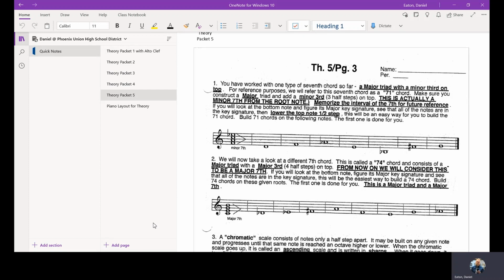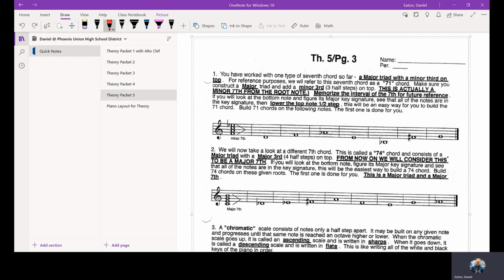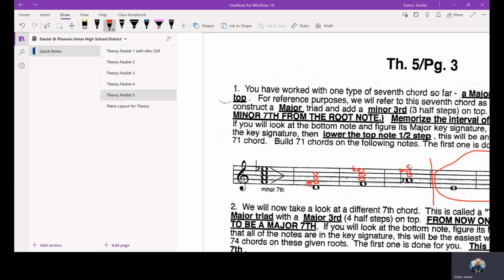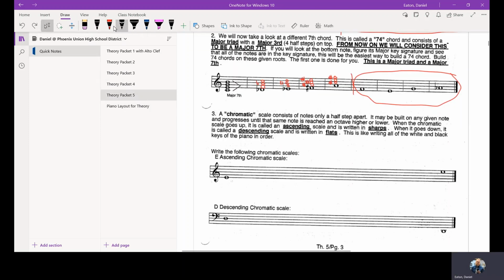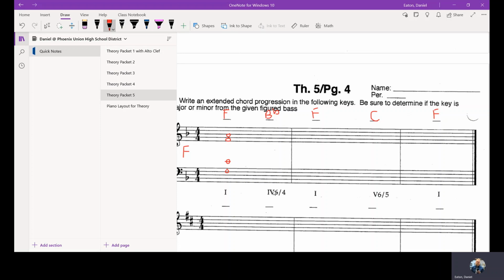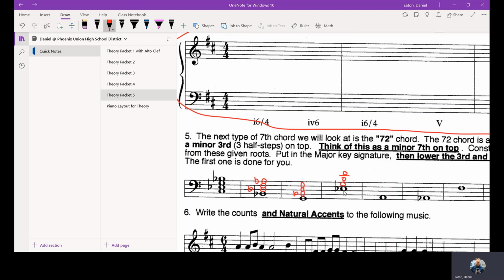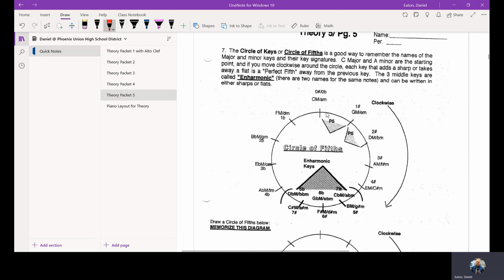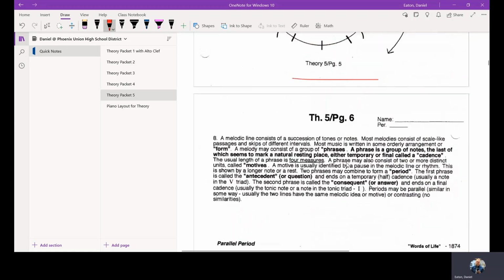Fundamentals of Theory 5 Session 1